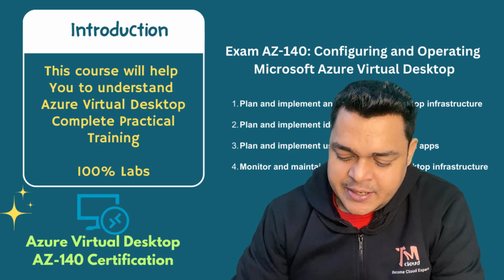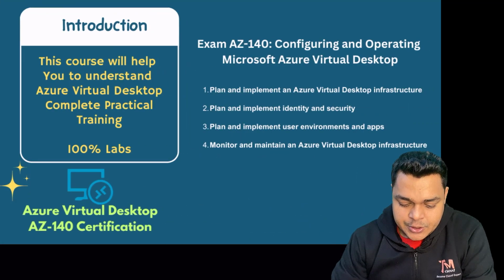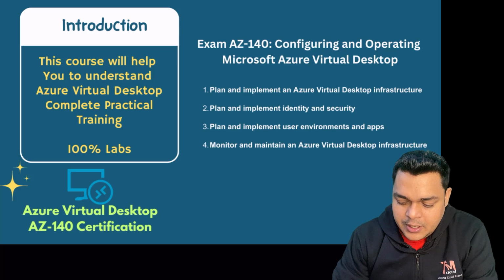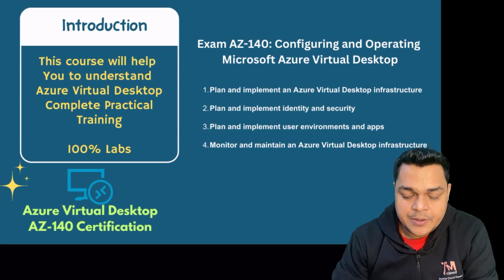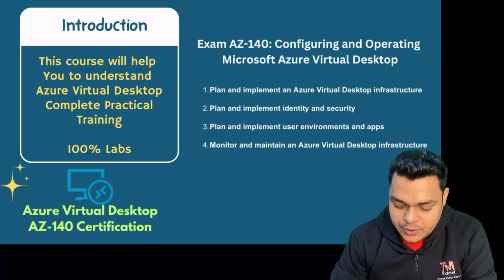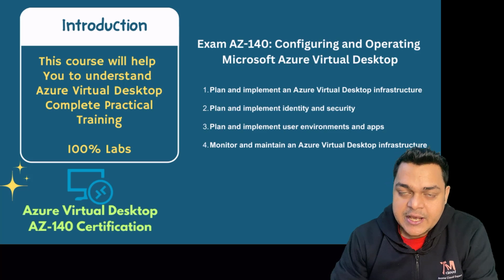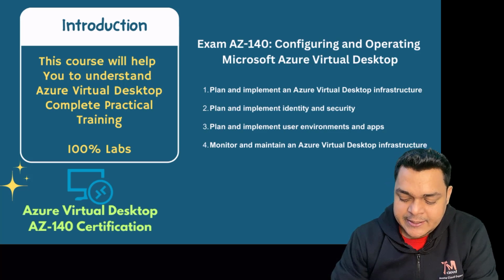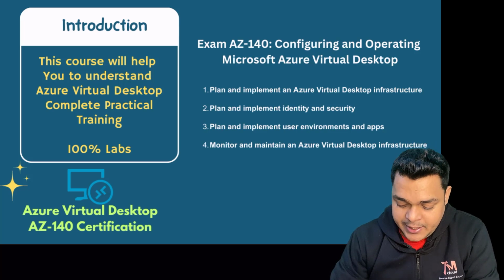Microsoft Azure Virtual Desktop Azure AZ-140 ! Full Course ! Money Back Guarantee !